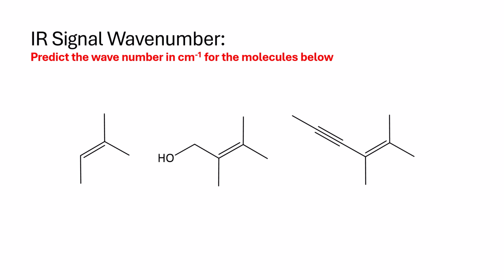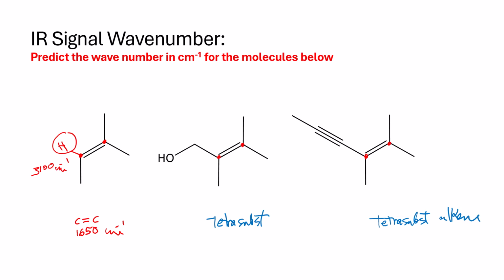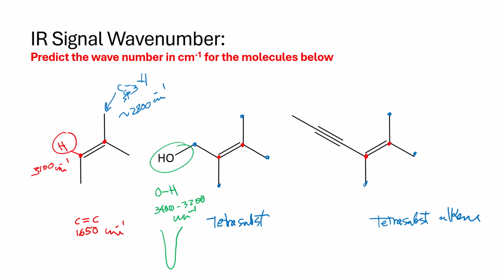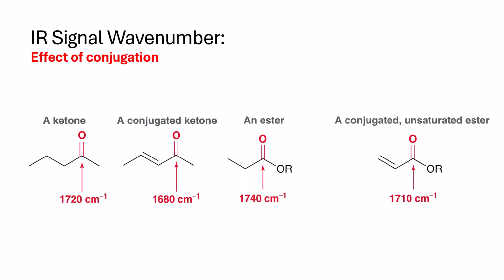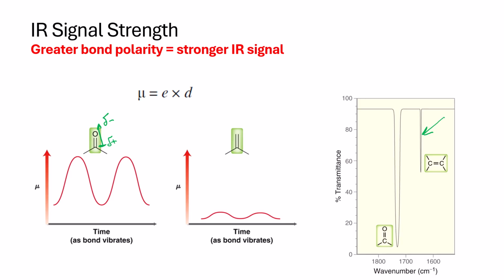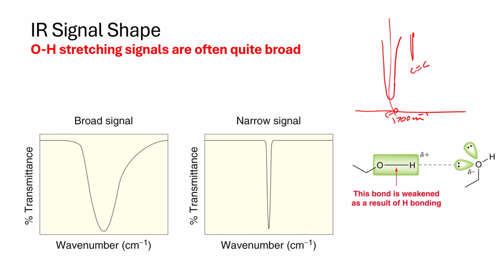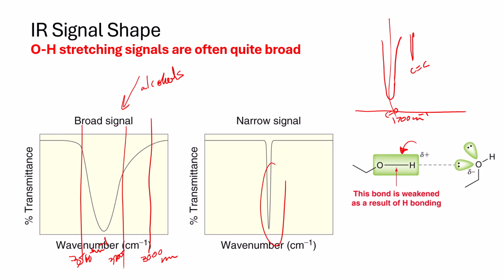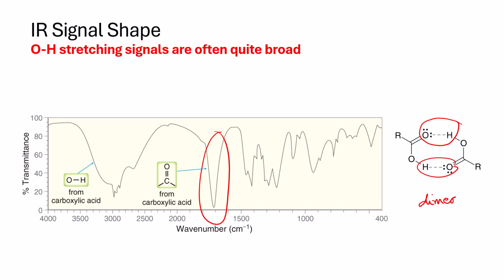IR problem solving 2 - Dr. Tania CS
IR spectroscopy
distinguishing between compounds